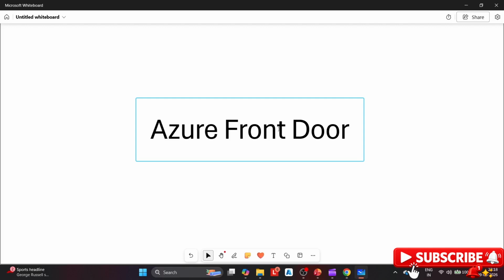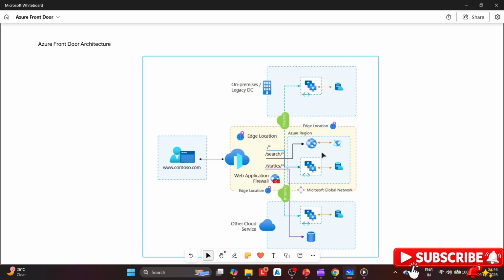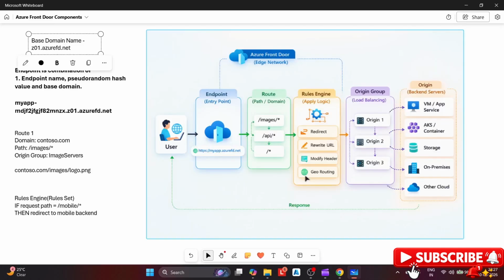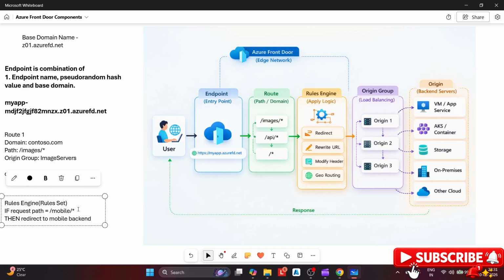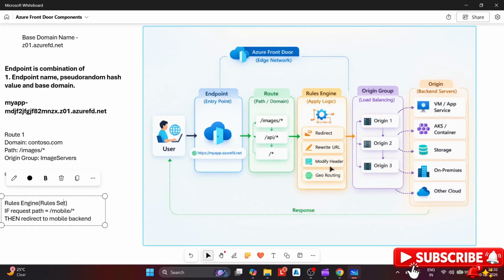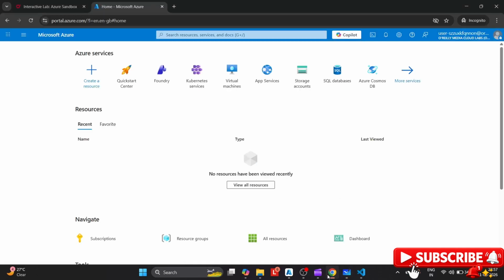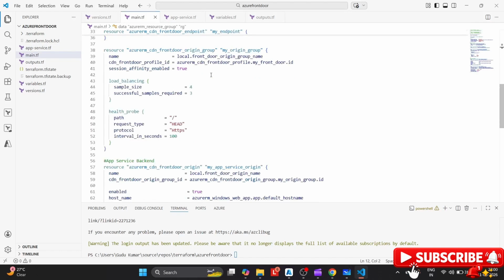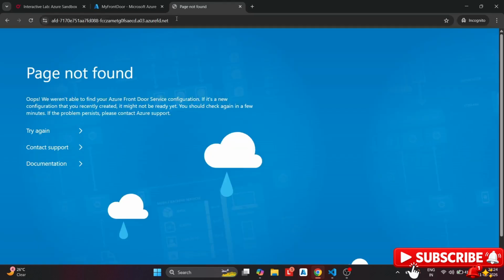Azure Front Door with Terraform | Deploy Global Load Balancer in Azure (Step-by-Step Demo)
In this video, we will learn how to deploy Azure Front Door using Terraform and understand how Azure’s global load balancing service works.

Azure Front Door is a Layer 7 global load balancer that routes user traffic to the closest and healthiest backend using Microsoft’s global edge network.

In this step-by-step demo, we will create an Azure Front Door configuration using Terraform and connect it to an Azure App Service backend.

What you will learn in this video:

What Azure Front Door is

Azure Front Door architecture explained

Key components of Azure Front Door

Endpoint, Route, Rules Engine, Origin Group and Origin explained
Deploy Azure Front Door using Terraform
Configure backend App Service with Front Door
Test the Azure Front Door endpoint

This demo is perfect for Azure beginners, DevOps engineers, and cloud engineers learning infrastructure as code with Terraform.